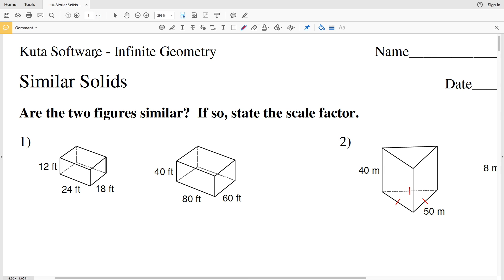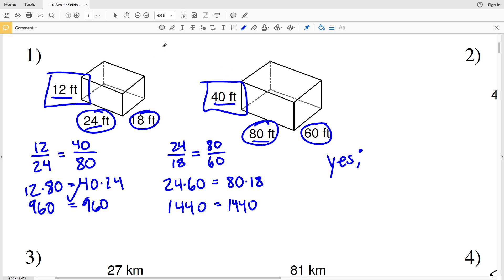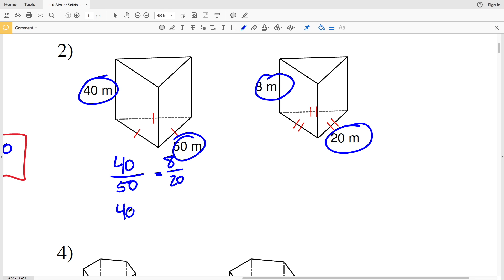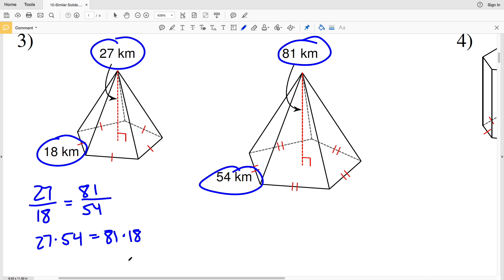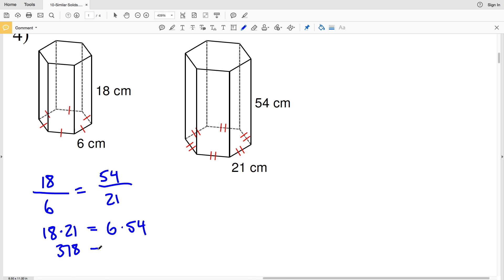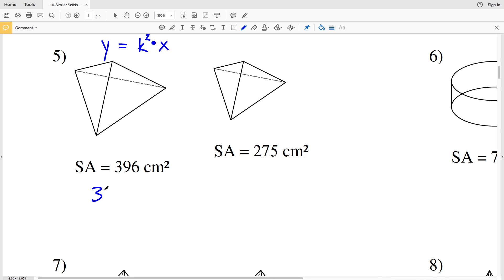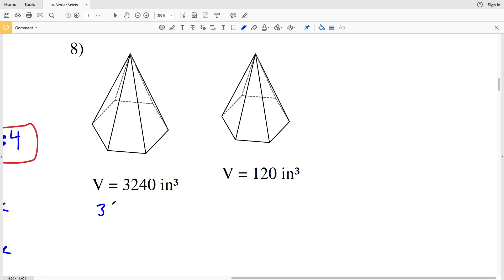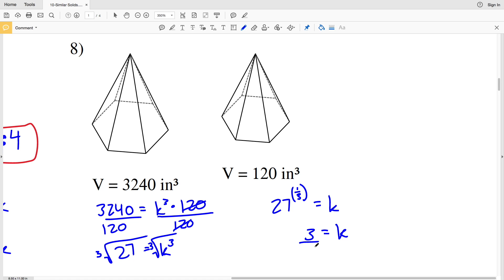KutaSoftware: Geometry- Similar Solids Part 1